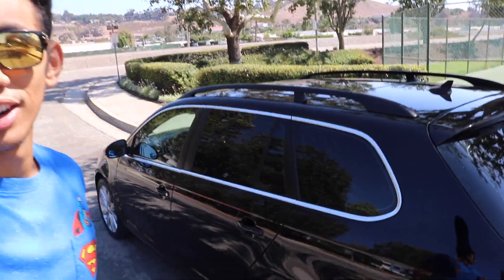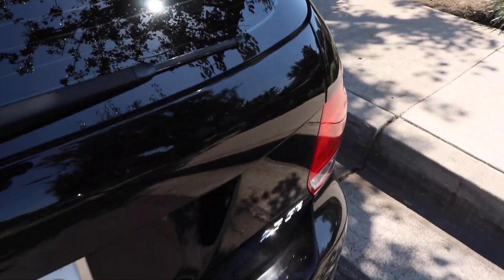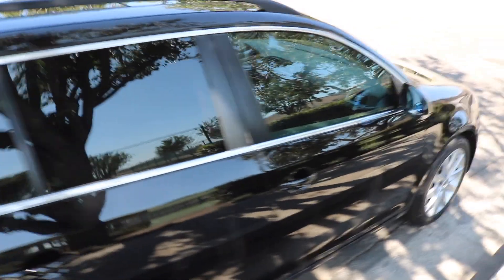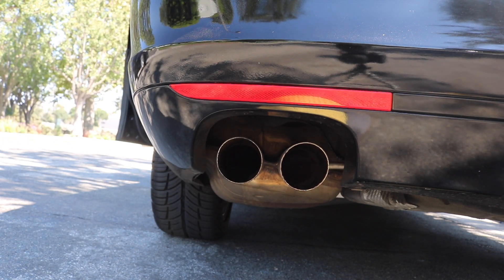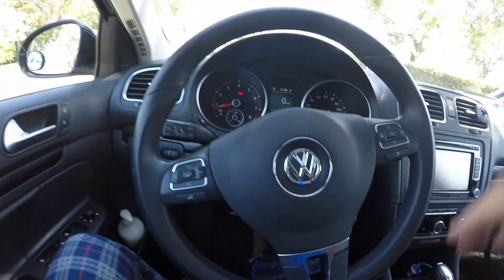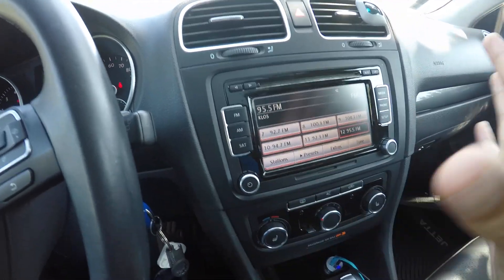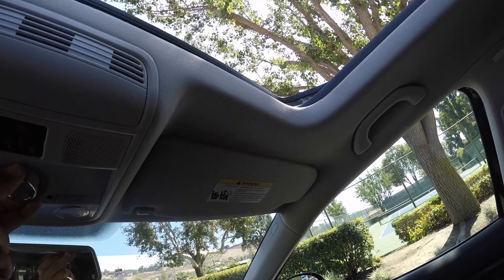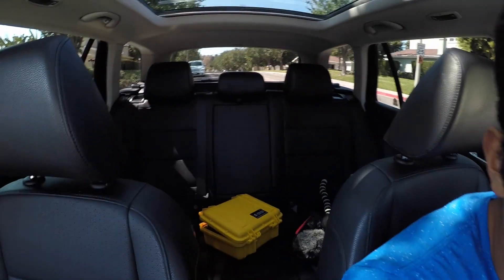NEW CAR!!!!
If you like this video don't forget to CLICK THE LIKE BUTTON!!
Ep. 118